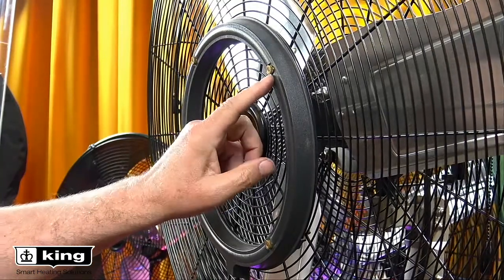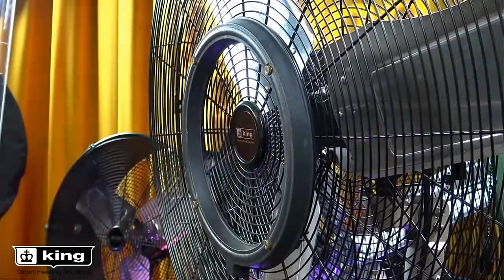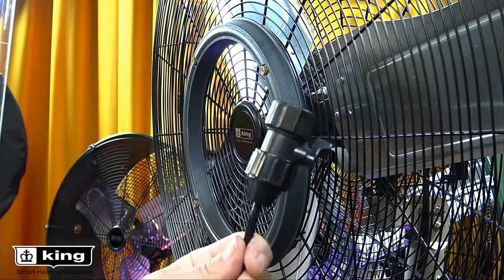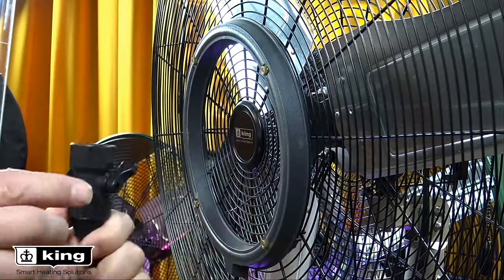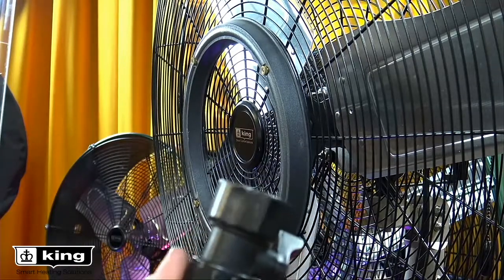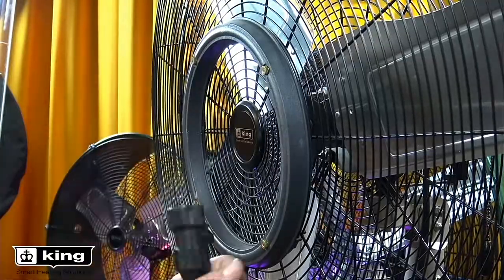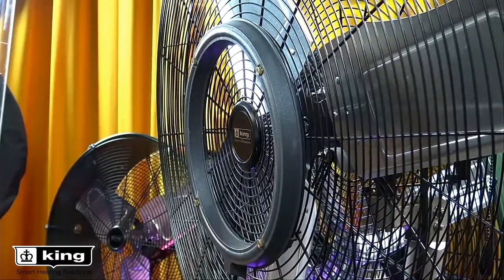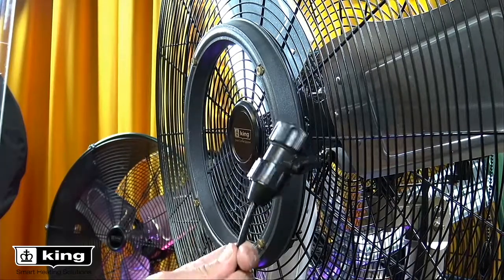Fan Training Final